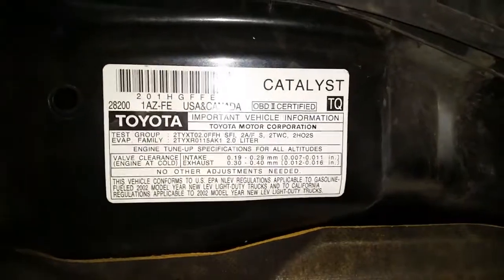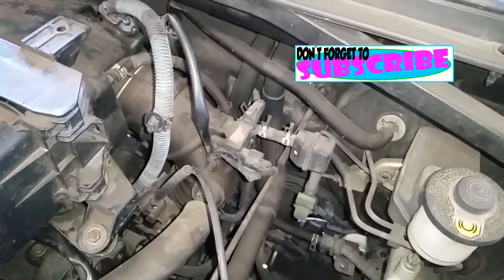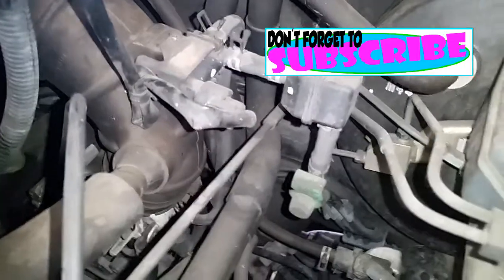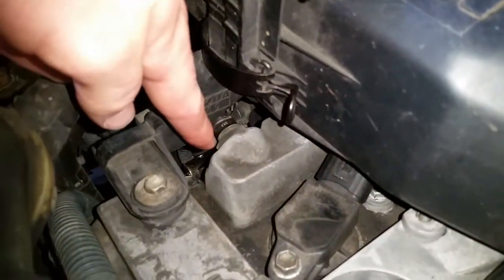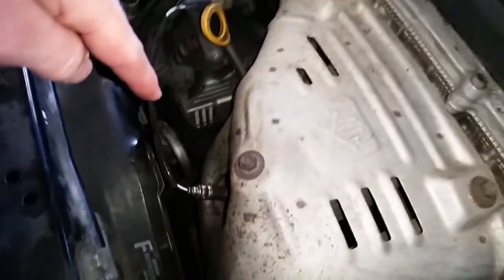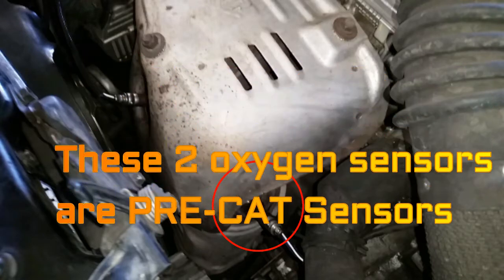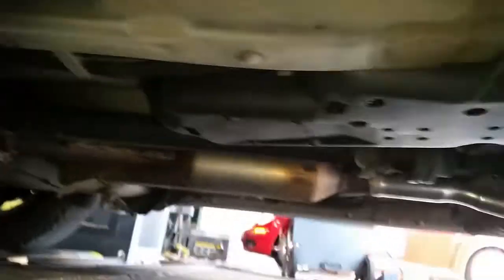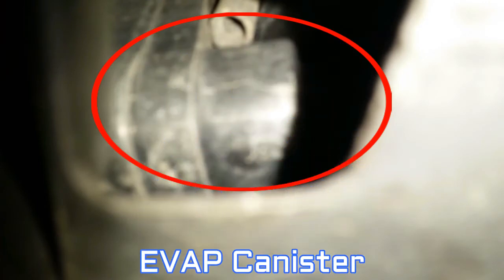Toyota Rav4 emissions/smog locations: PCV, EVAP, O2 sensors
Follow me as we look at this 2002 Toyota RAV4. we point out the Evap Purge solenoid, Vapor canister, PCV valve, and the O2 sensors.

outro credit:
EPICmoh Gaming